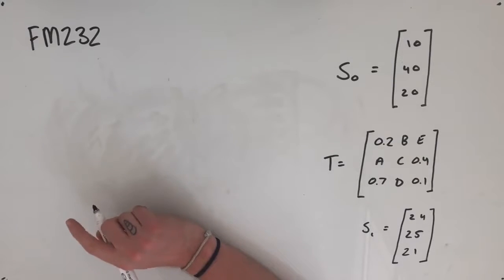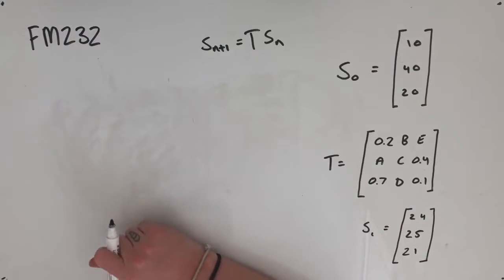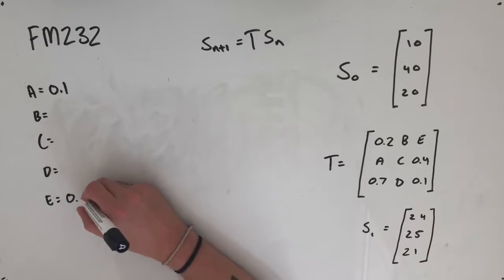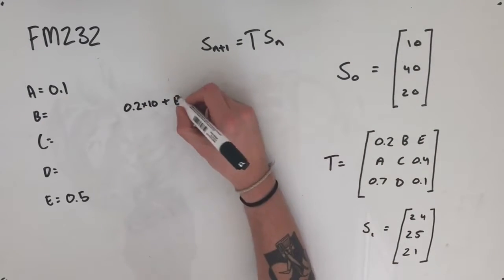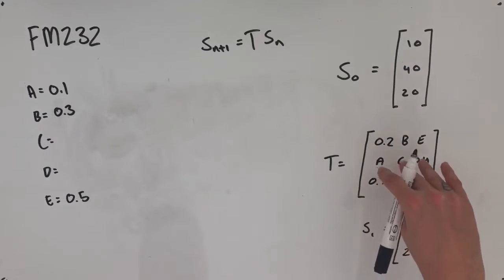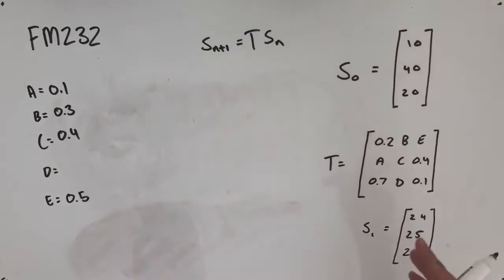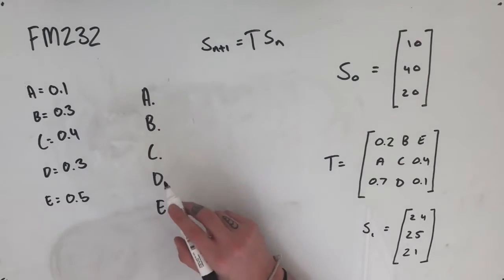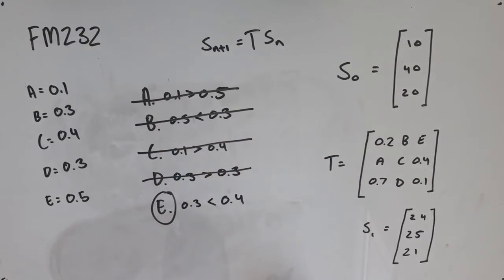FM232 Further Maths Fortify Study Guide - "Solving for Elements Inside a Transition Matrix"